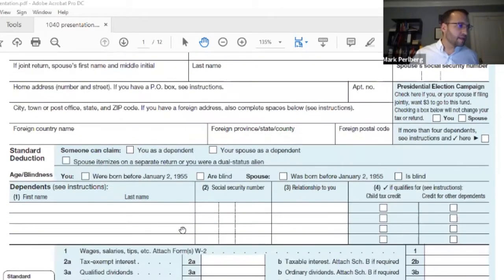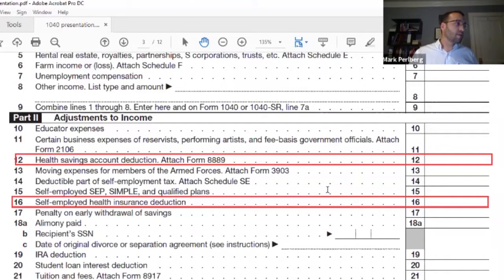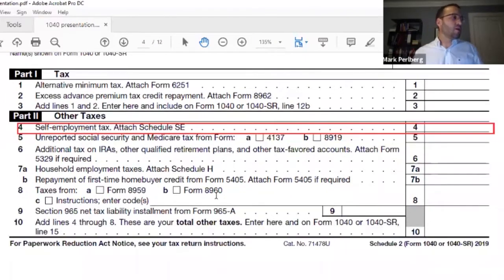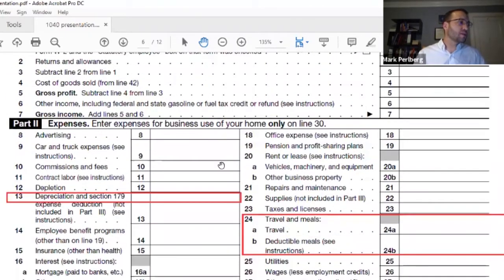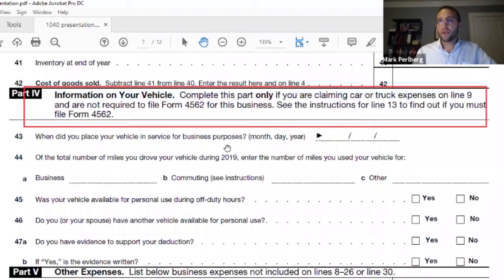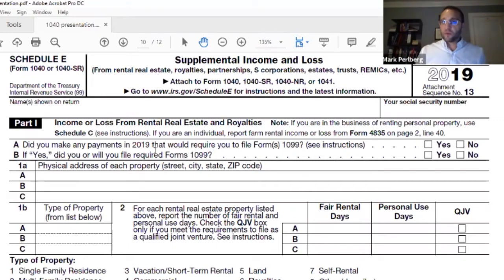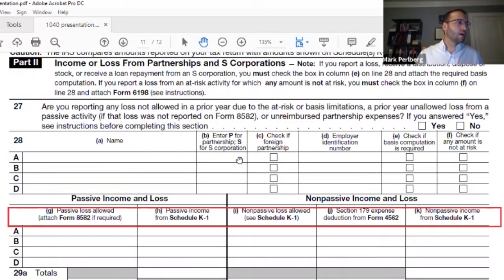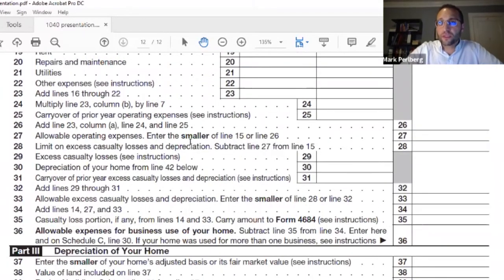How to Determine If You’re Overpaying in Taxes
How to Determine If You’re Overpaying in Taxes on Your Real Estate Investments and Business

I meet so many people who have no idea what their tax returns mean, and are uncertain if they are paying the right amount in taxes. If you haven't had a chance to review your tax return with a CPA, and fully examine what everything means, and I'll walk you through how to identify any missed tax saving opportunities. Bring your return before you press play!

As you know, I specialize in real estate investing, but this will also be valuable to independent contractors and small business owners. If you’d like for me to evaluate your return schedule for a free tax assessment